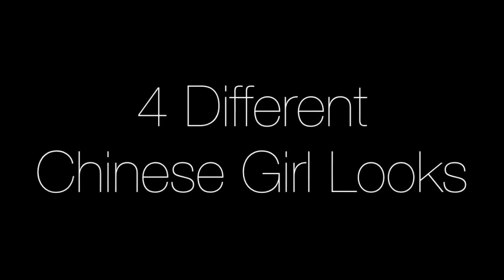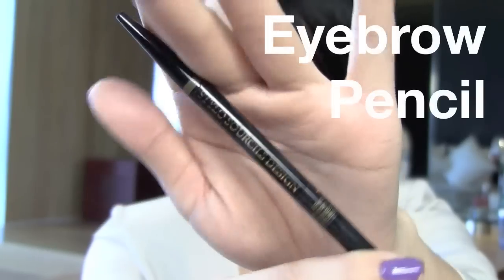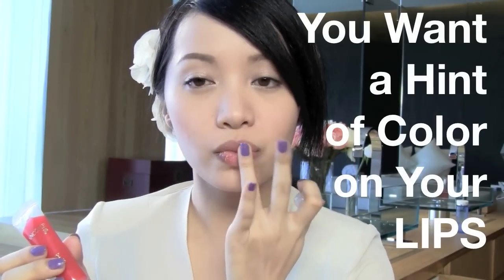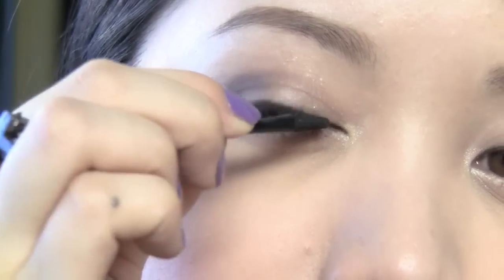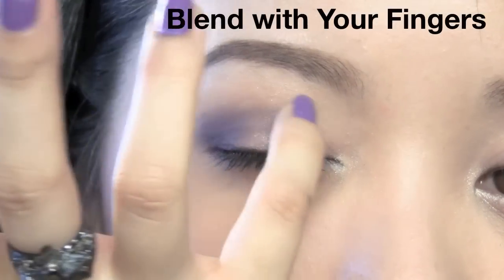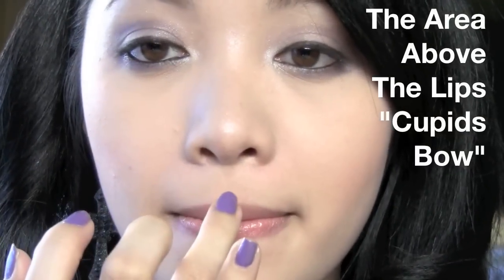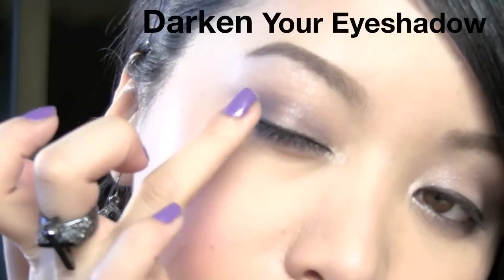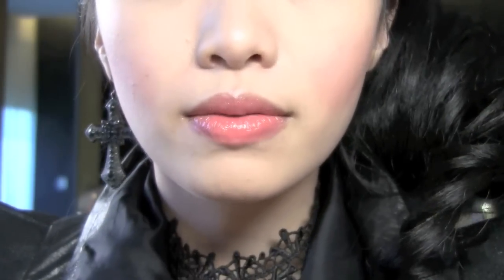4 Different Chinese Girl Looks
You do not have to be Chinese to wear these looks! Haha, the reason for the title is because while I was in Beijing for a PR event for Lancome, I was asked by the Lancome fans in China to create 4 simple but different Chinese girl looks. A simple look, an office look, a dating look and a party look. I also decided to also use the eyeshadow sponge applicators and fingers because this is a very popular way to apply makeup (rather than brushes). Each look is very wearable, sweet and simple. Please enjoy!

FYI, this was also filmed with my old Canon camcorder, not my new one. So it's not as HD as my other videos. Also, the reason why I had to compromise a lot of products (like the eyeliner blow dryer part) was because I wasn't given a lot of products. (Notice how I use some of the same products over and over?) But, that's a good thing because this just comes to show you how you don't need a suitcase full of makeup to create different looks :)

A-mei
Yi Ye Qing

Olivia Ong
Fly me to the Moon

RoBERT
Ange ou demon